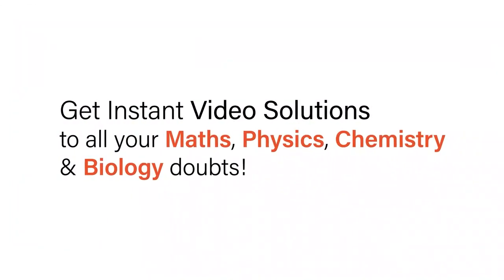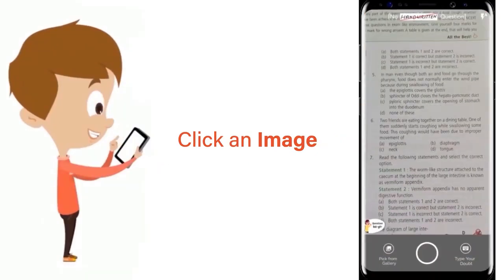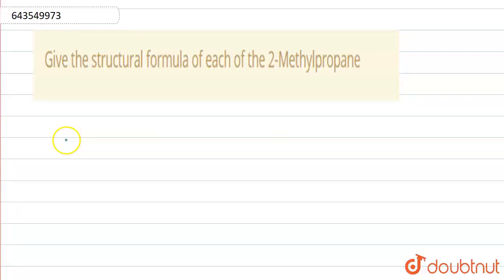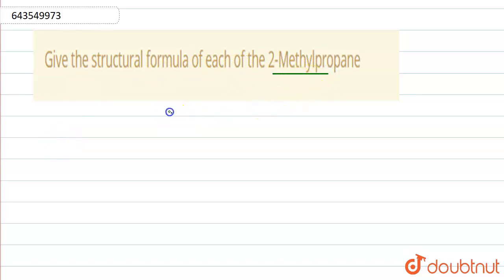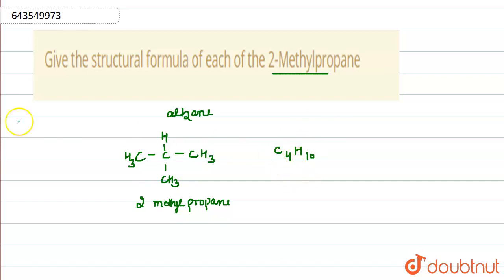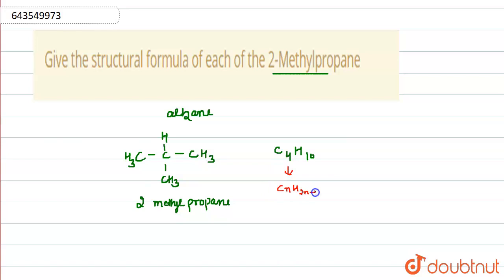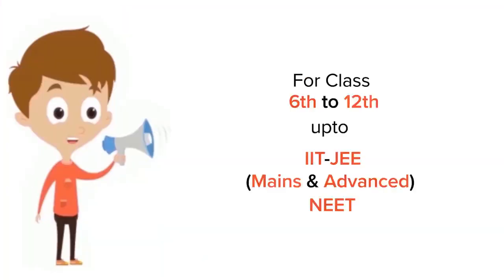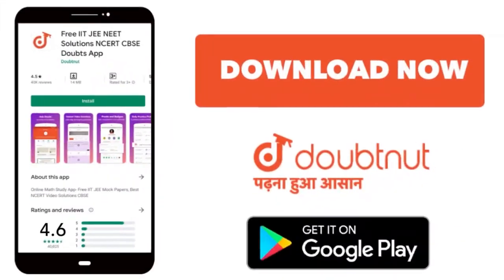Give the structural formula of each of the 2-Methylpropane | 10 | ORGANIC CHEMISTRY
Give the structural formula of each of the 2-Methylpropane
Class: 10
Subject: CHEMISTRY
Chapter: ORGANIC CHEMISTRY
Board:ICSE

👉 Have Any Query? Ask Us.